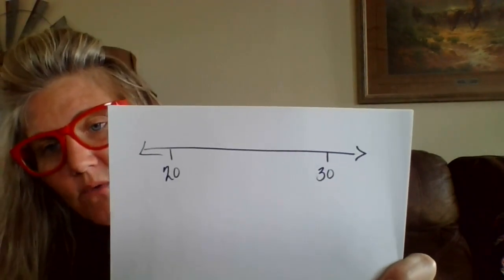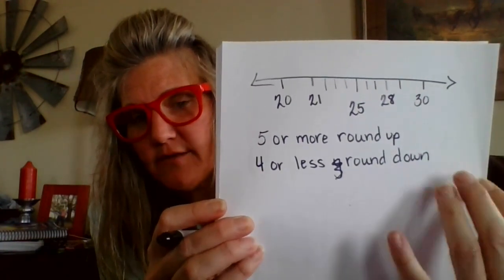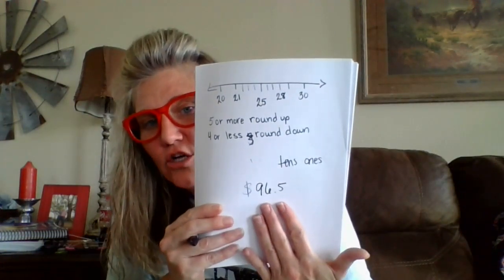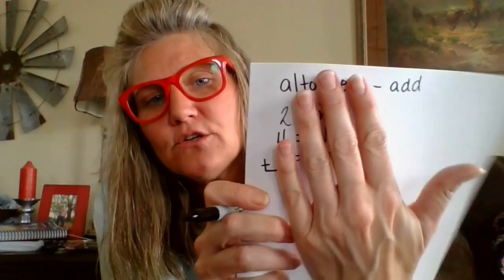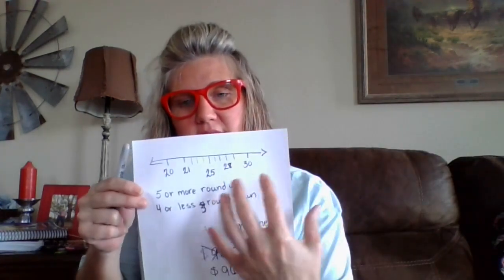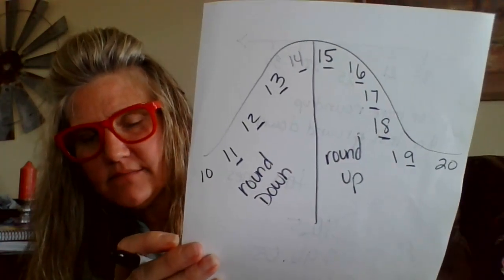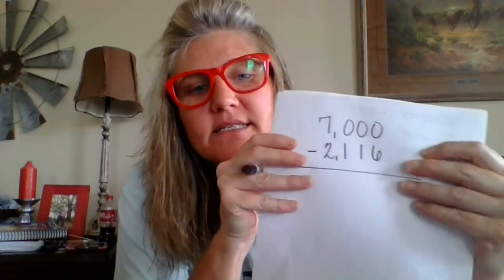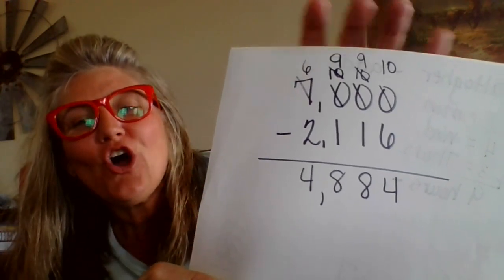2Nd Math Lesson 139 & 140 1